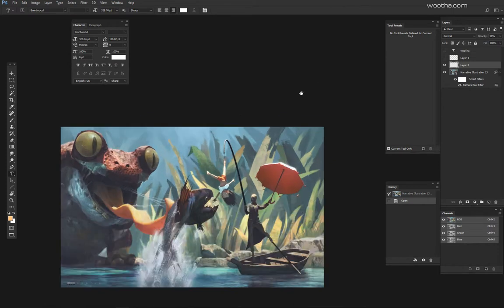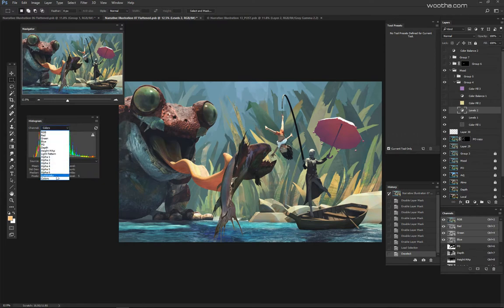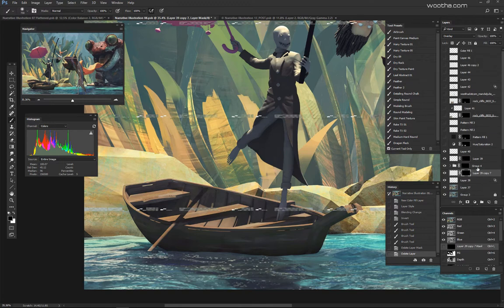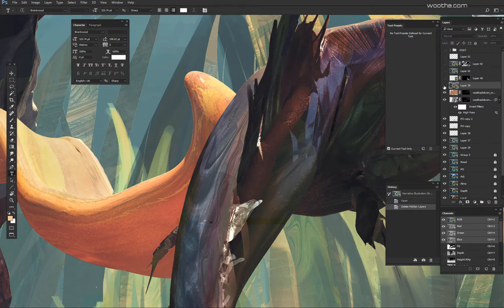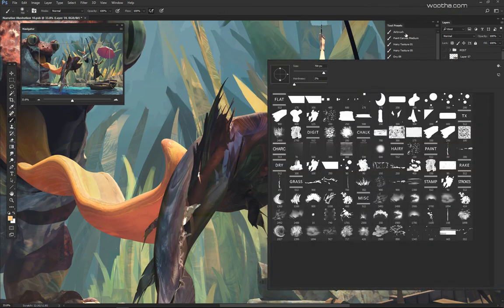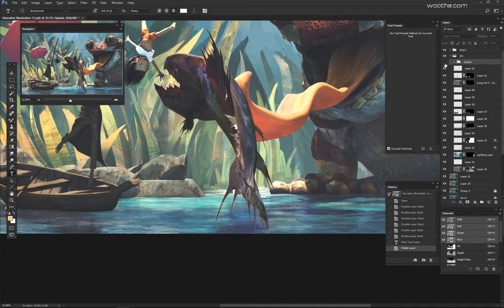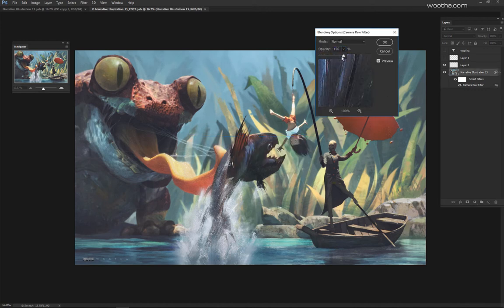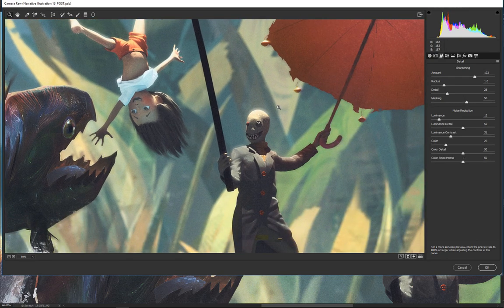Narrative Illustration by Stéphane "Wootha" Richard / Chapter 14